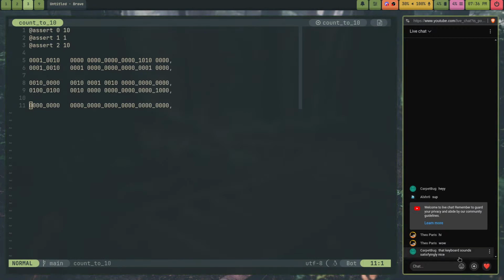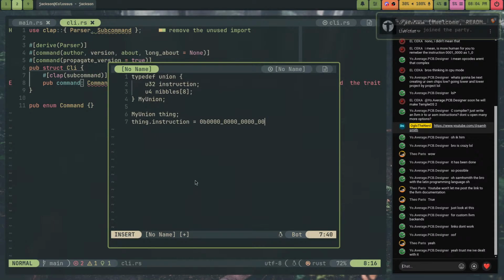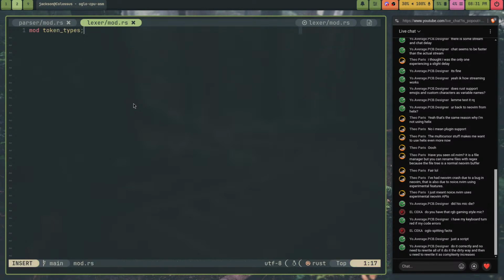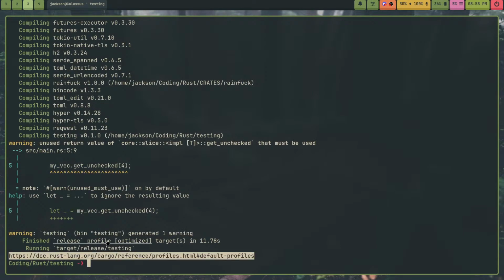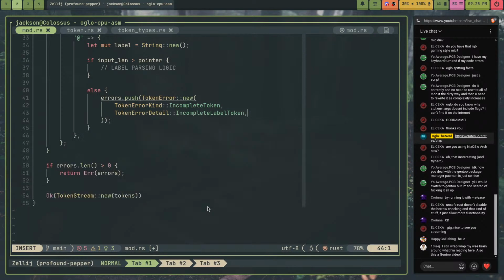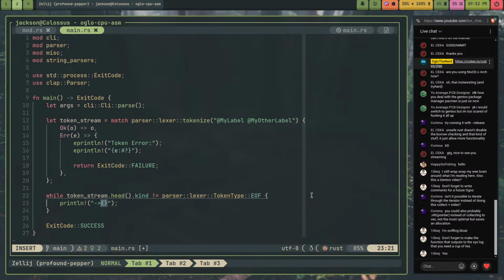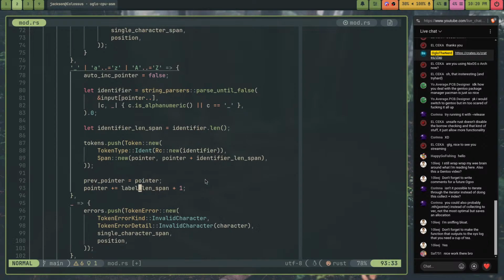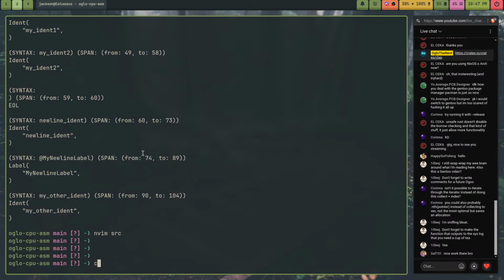Creating an assembler for my custom CPU ISA.